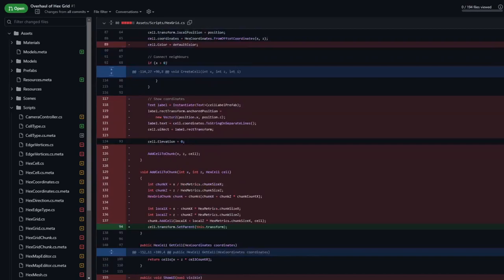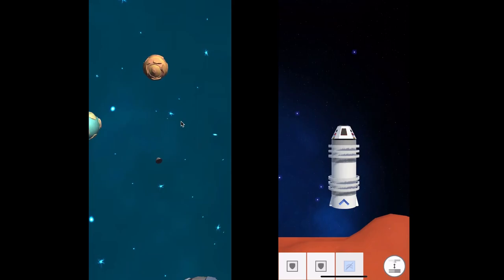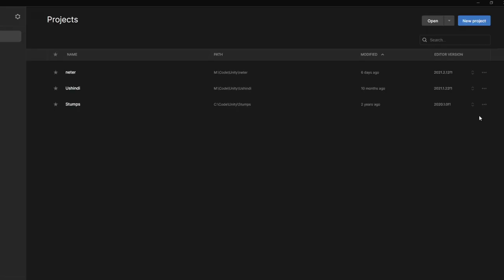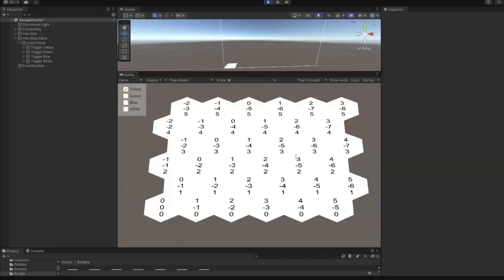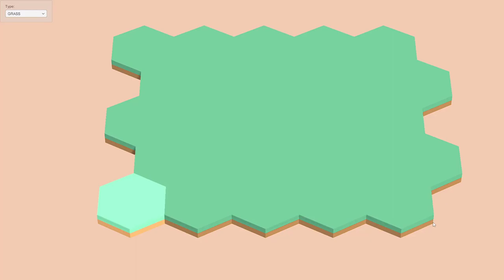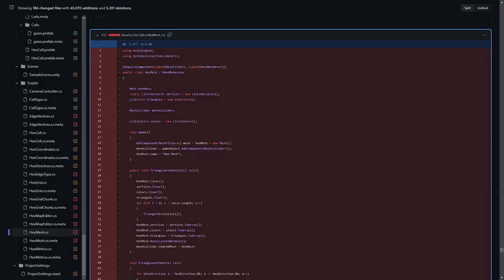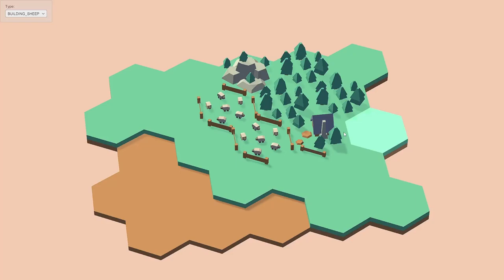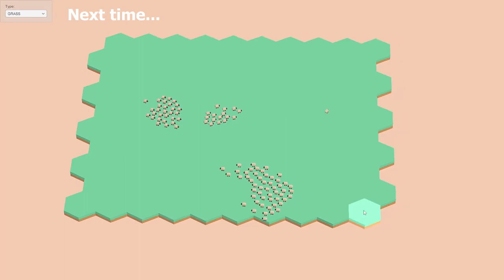I'm NOT making my DREAM game - Dev log 1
Welcome to the first dev log of a new series! In this episode, I explain my problem with never finishing projects, and how I plan to combat that with my brand new game idea. This will be the first part of a series of dev log videos.

Track 2
“Lo-fi” - Will Jones

Track 3
“Roast” - Will Jones

Finish line Photo by david Griffiths on Unsplash

Juggling Photo by Marco Bianchetti on Unsplash (edited with text)

Sheep dog Photo by Photo by Veronica White on Unsplash